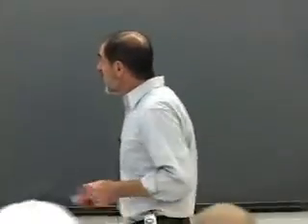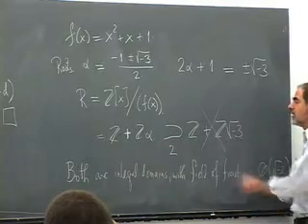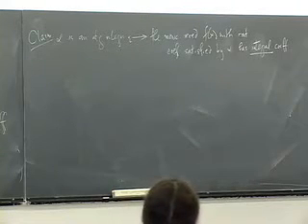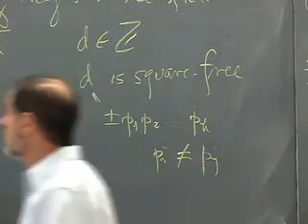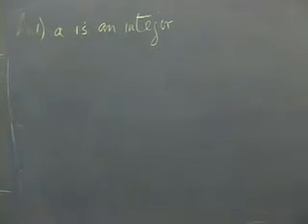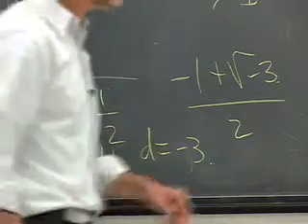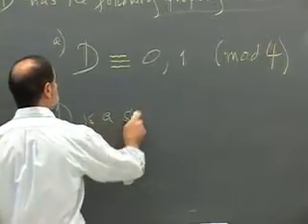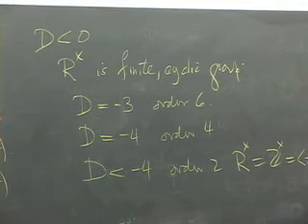Lec 33 | Abstract Algebra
Week 12: Euclidean domains, PIDs, UFDs. Gauss' lemma. Eisenstein's criterion. Algebraic
integers.